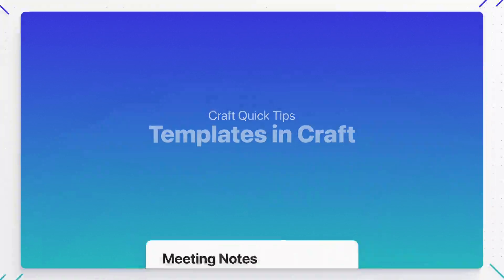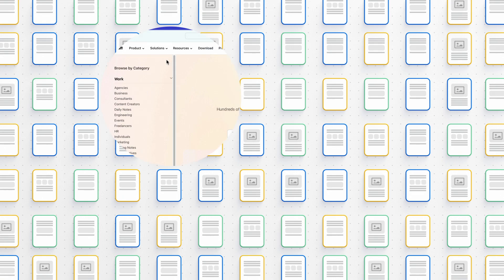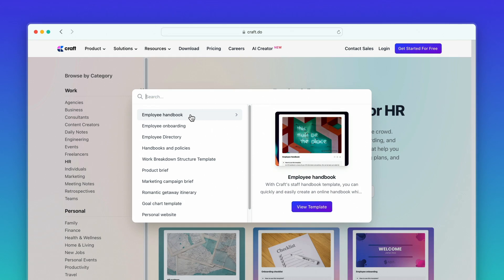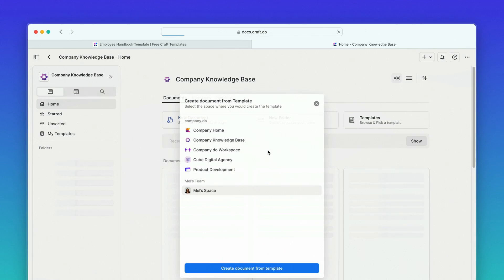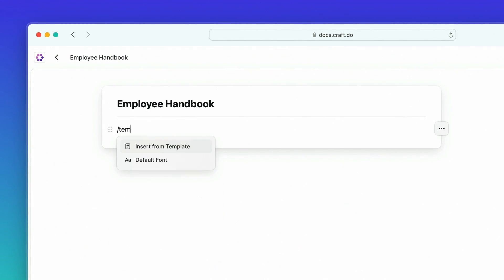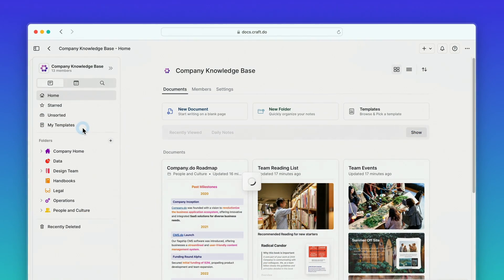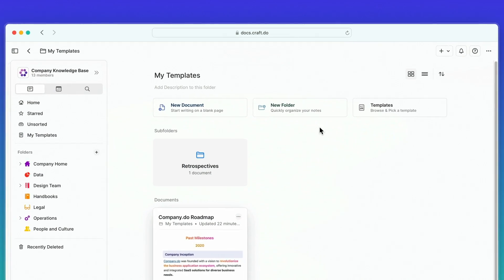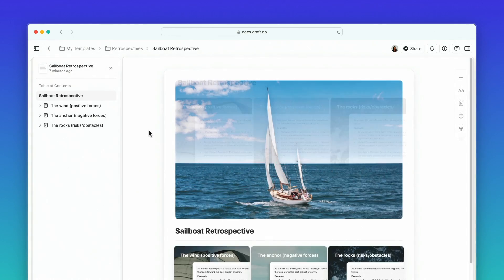Get started fast with free templates | Craft Quick Tips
Get started in seconds with a free Craft template. Whether it's for effective meeting notes, company wikis, or any other project, our range of templates has got you covered. This video guides you through using, customizing and even creating templates to fit your needs.

What you'll learn:

📑 Using one of Craft's free templates to get started quickly
🔎 Searching, sorting and previewing templates to find the perfect match for your needs
🚀 Using a template directly from a document with the "slash template" command
🛠️ Creating your own custom templates and organizing them in the Templates folder
✏️ Updating and editing existing templates

Explore how to speed up any workflow with Craft's versatile and user-friendly templates.

0:00 Intro
0:12 Template gallery
0:18 Sorting and searching templates
0:24 Learn more and preview the template
0:32 Opening a template in Craft
0:43 Accessing a template directly from a doc
0:54 Create your own templates
1:04 Using custom templates
1:14 Updating and editing a template